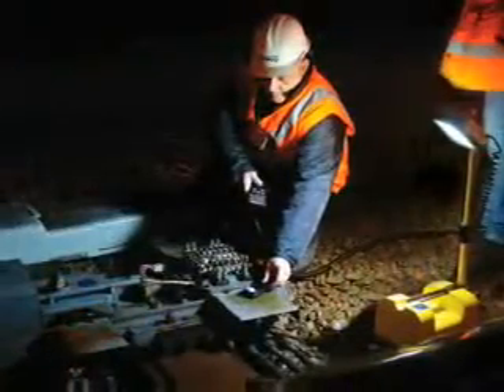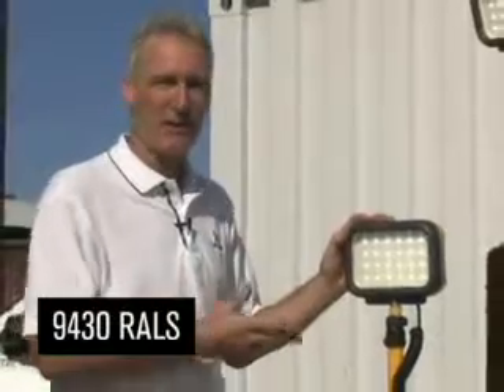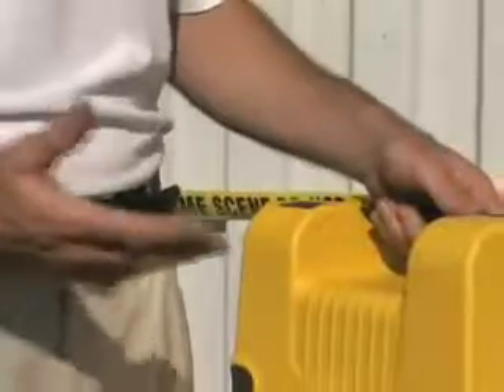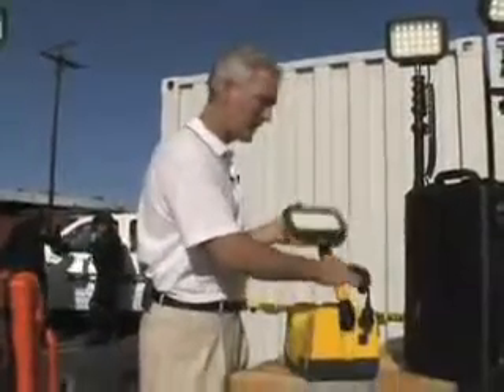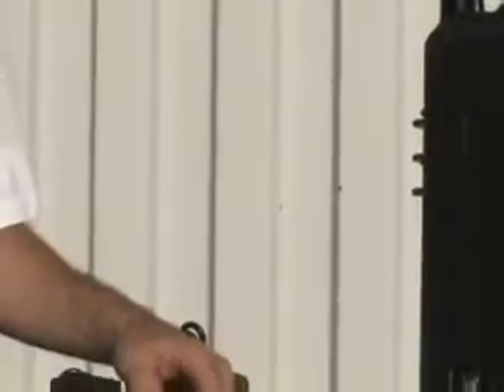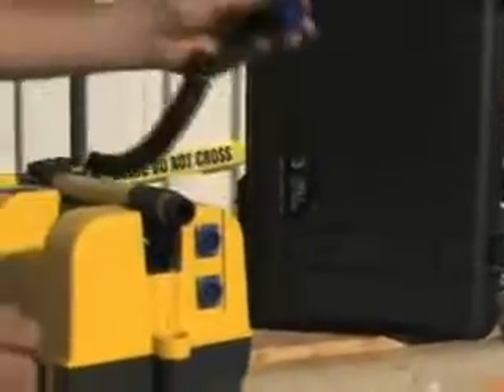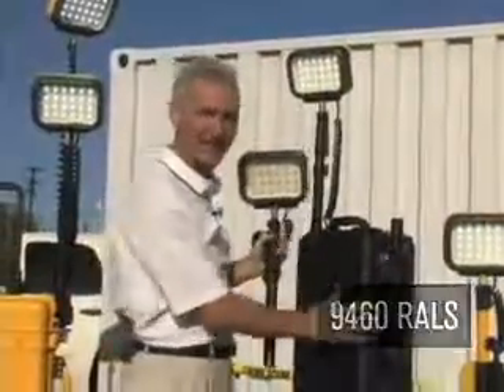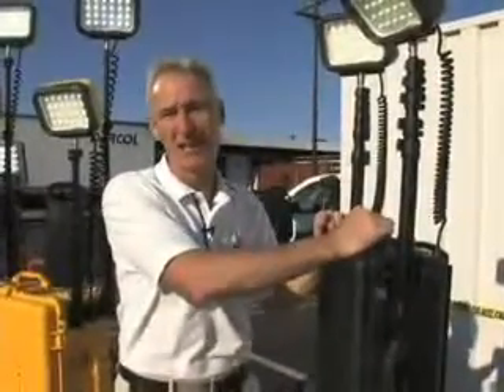New RALS Lights from Pelican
Pelican acquired Blue i UK and has announced 3 new Remote Area Lighting Systems. LED is the future in lighting and with obtaining this technology this will be the first time workers can arrive at a remote site in the dark, and simply flip a switch and go to work.

The LED's flash thirty minutes and ten minutes before shutting off. There are two different power modes to these lights as well. The low mode the battery lasts fifteen hours where as on high power the batter lasts for eight hours.

To see more of the Blue i and LED lights, head over